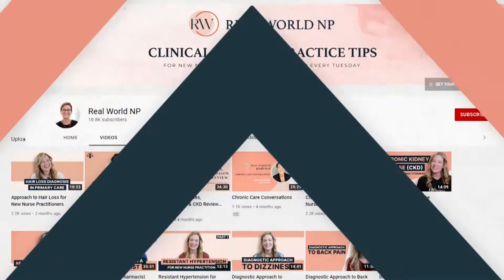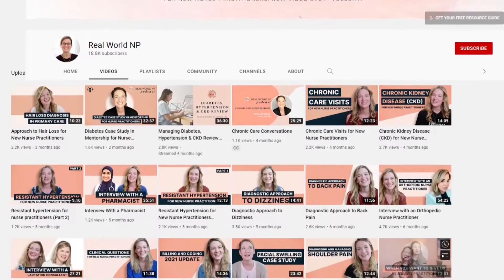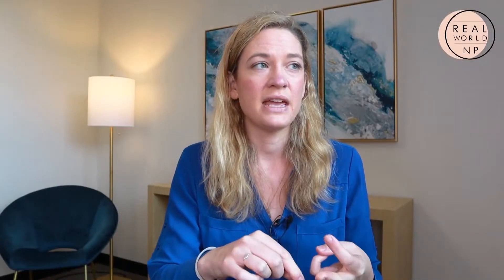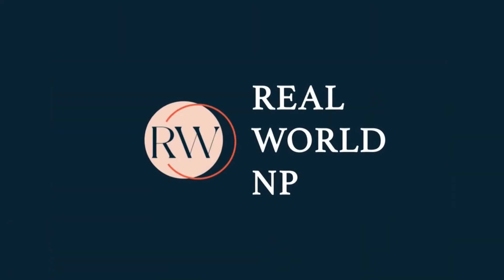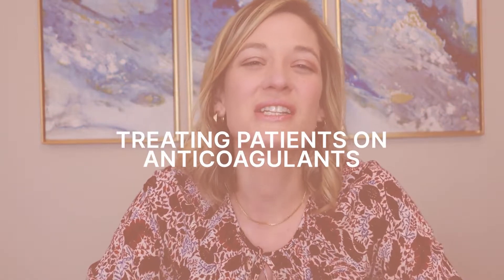TREATING ANTICOAGULATED PATIENTS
So many things in primary care are deceptively complex. There may be a few genuinely simple things that we treat, but so many things that come into our exam rooms are complex and sometimes downright confusing.

Anticoagulated patients are one of those situations. While the concept itself is pretty simple – medication that thins the blood so that they don’t get clots, got it – the reality of managing an anticoagulated patient is something else. In primary care, we are often either inheriting the patient who is on anticoagulation, or we are following up after someone else started them (maybe after a trip to the emergency department).

It is completely normal to question yourself with anticoagulated patients. If you have been there, or if you would like to be prepared before you see your first anticoagulated patient, this week’s video is for you. We will talk about:

✅ Where to start with the anticoagulated patient – and then where to go
✅ Different types of anticoagulants
✅ Everything you need to consider to prescribe anticoagulants safely
✅ How long to keep a patient on anticoagulants
✅ How to monitor the anticoagulated patient, and what to watch for

Anticoagulation has so many benefits for the patients that need it, but like anything else in medicine, it comes with risks. Building up your knowledge about what to look for (and what to do if you find it) when working with anticoagulated patients will make such a difference in building your confidence as a provider.
Video Breakdown:

00:00 - Introduction
01:14 - Why are they taking anticoagulants
01:37 - Which medicine they are taking
02:52 - Dosing
03:58 - Duration of Treatment
04:37 - Safety Considerations
06:11 - Monitoring, Bleeding & Resources to Consult
If you liked this post, also check out:

⭐️ How to Know When to Refer to a Specialist: #1 Tip for New Grad NPs

Come follow along for even more tips and inspiration:

Please note: This episode is intended only for medical providers and students learning to be medical providers.

While anyone is welcome to view and listen, for legal and safety reasons, we are unable to diagnose, treat, or answer medical questions for individuals through this channel.  We always refer individuals back to their primary care providers for medical care.

If you’re a medical provider or student and have specific patient cases you have questions about, I cannot answer those here but would love to help you inside our mentorship program!